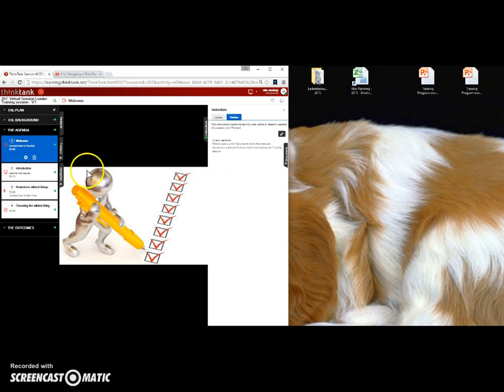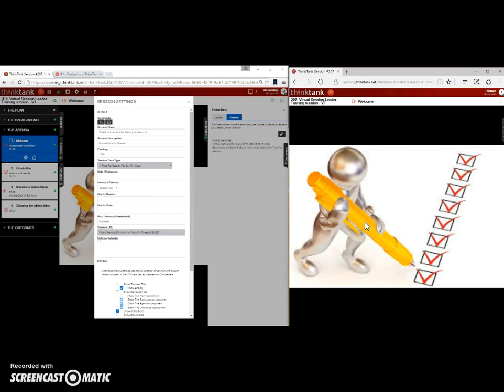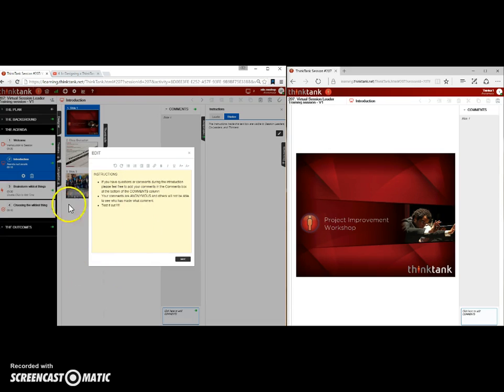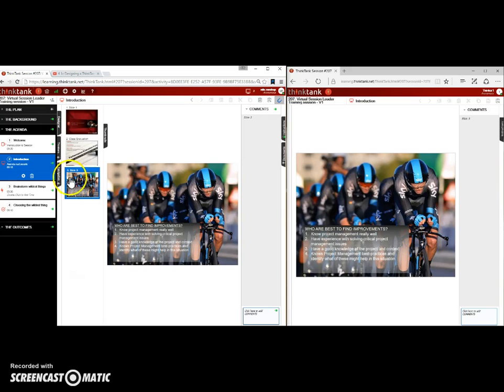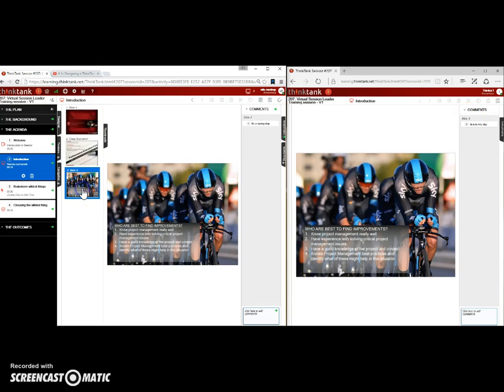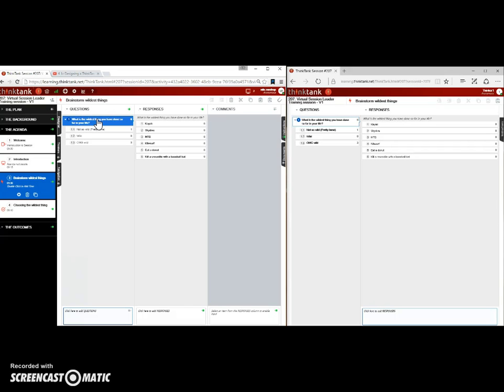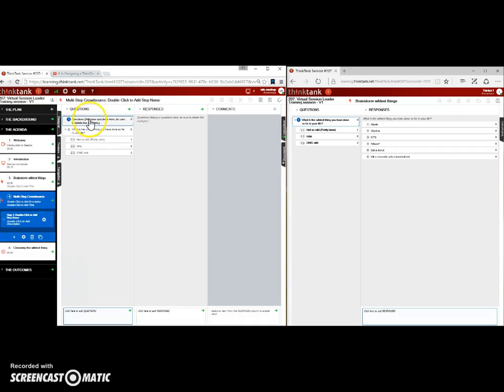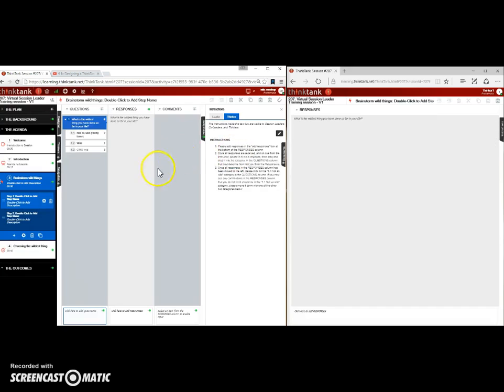4 1d Designing a ThinkTank session